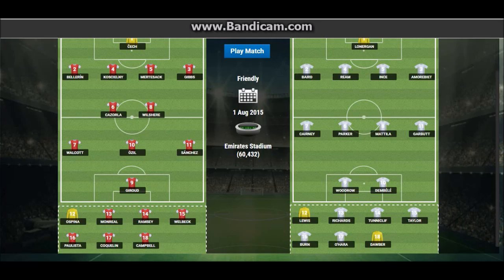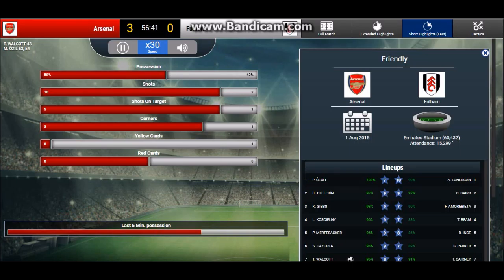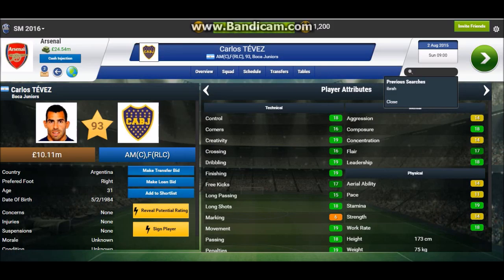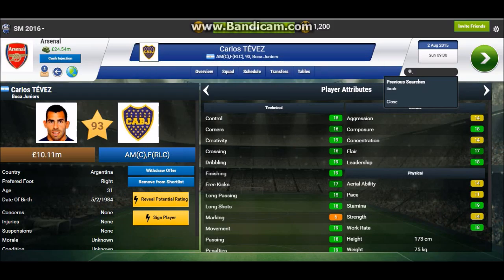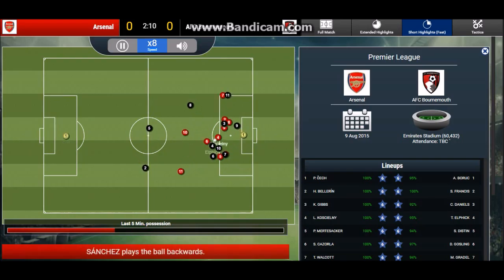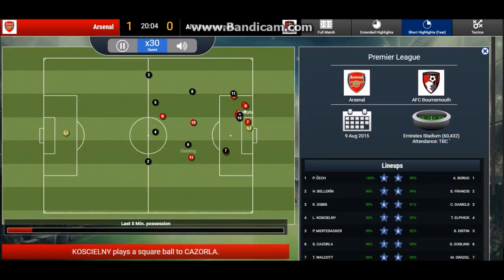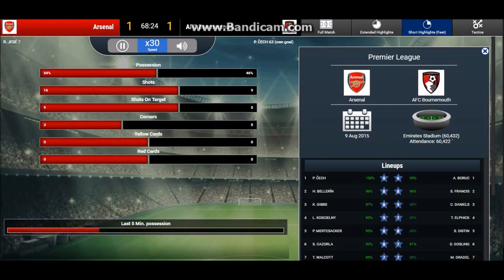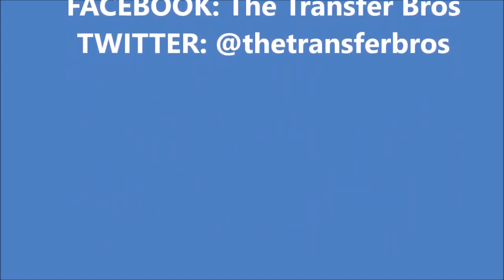Soccer Manager 2016 Arsenal FC Episode 2 - New Forward?!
And everyone who calls on the name of the Lord will be saved. Acts 2:21